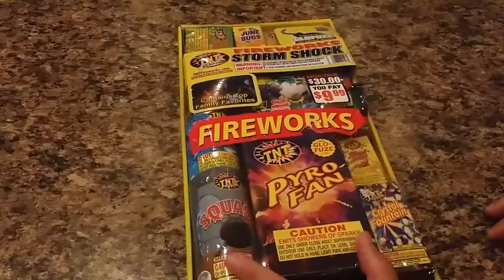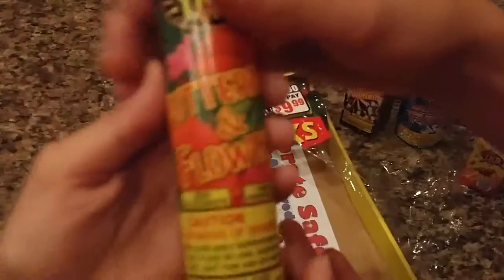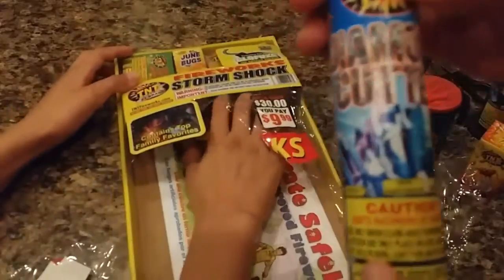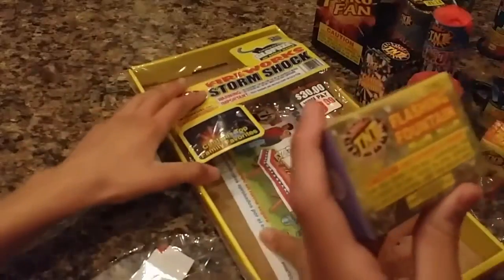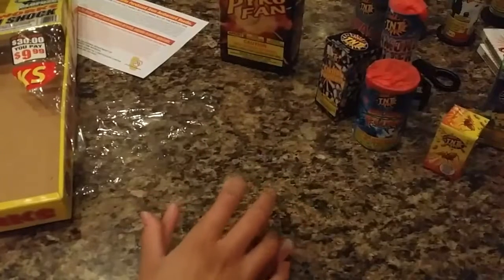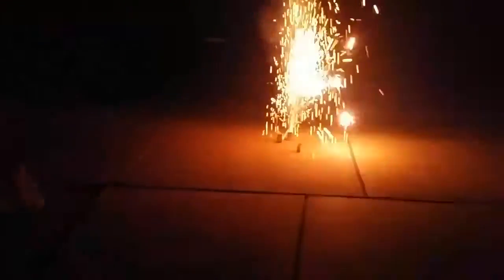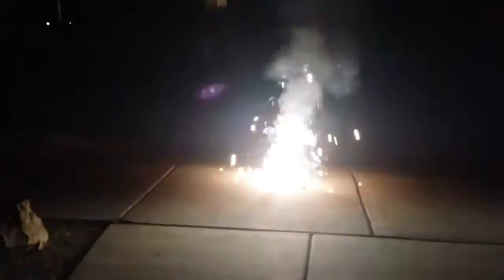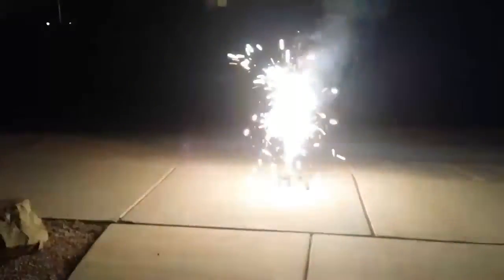Howler and Grabzy's Firework Special